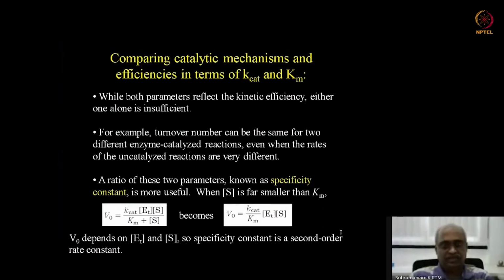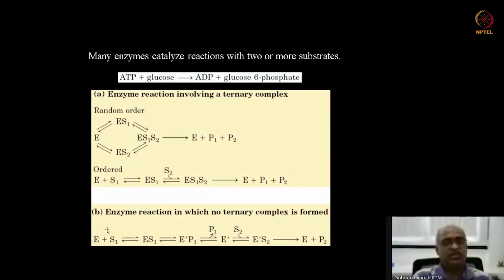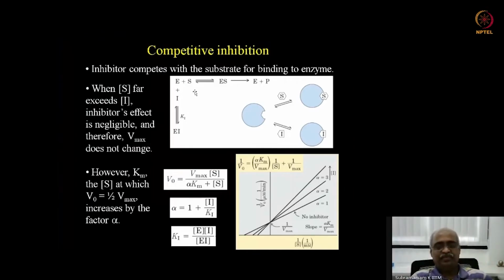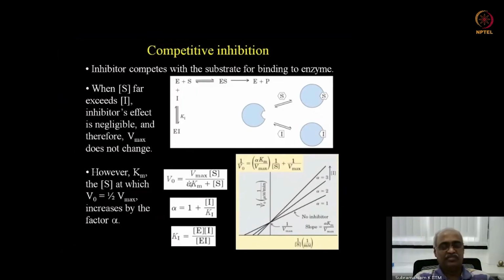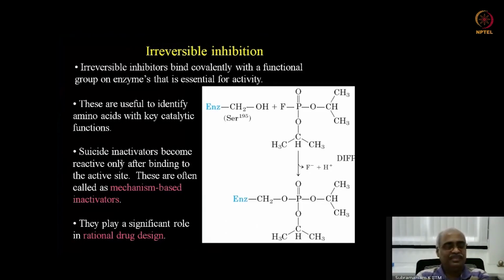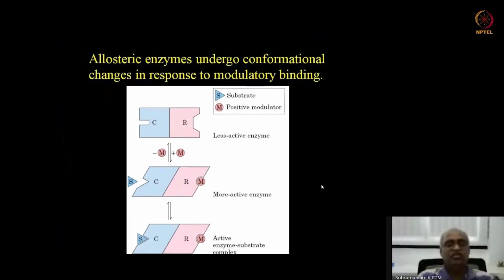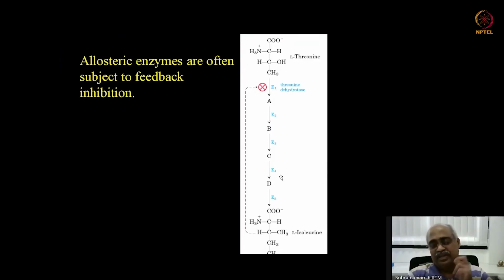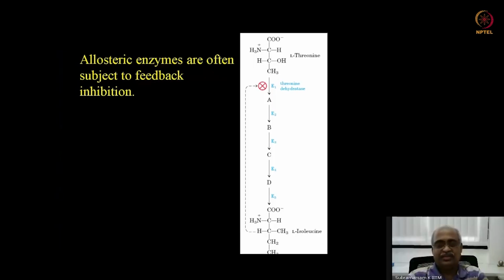Enzymes (Part 4/5 )